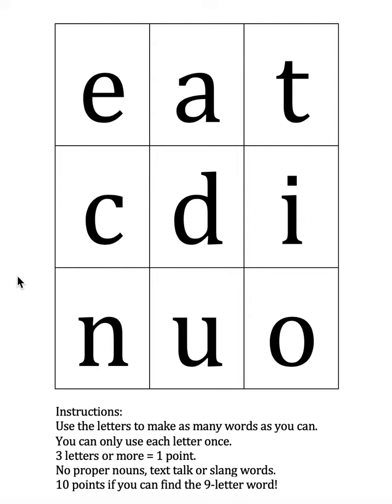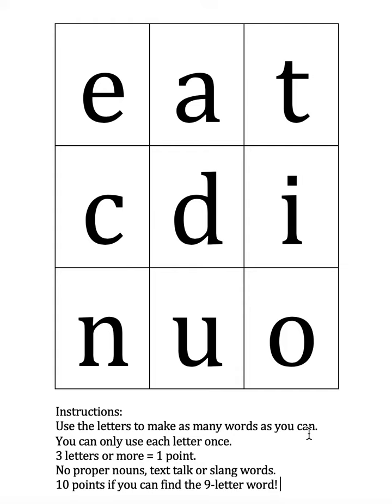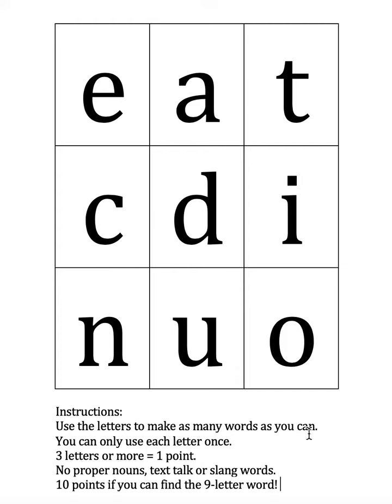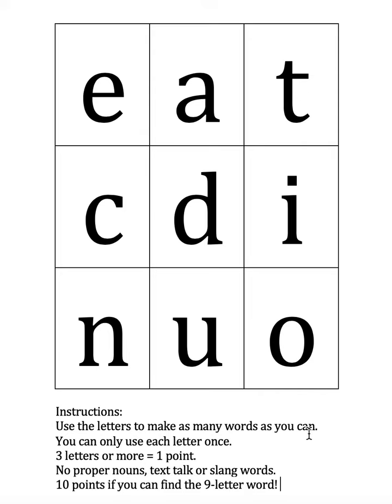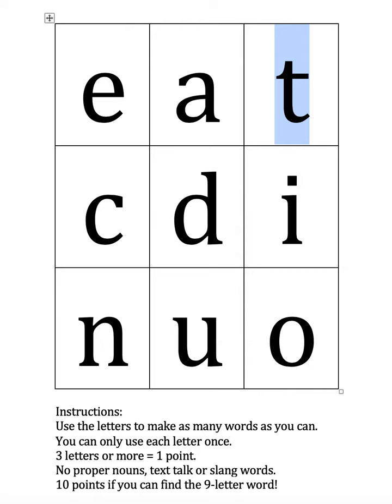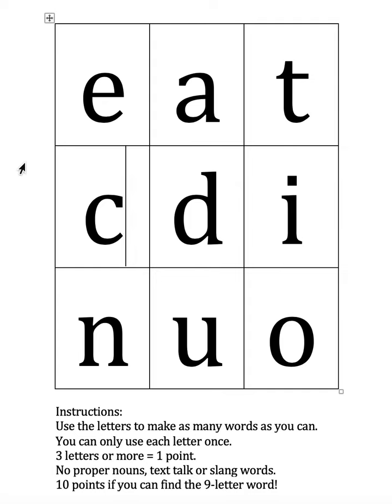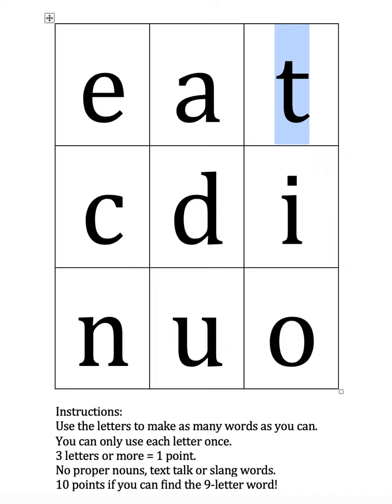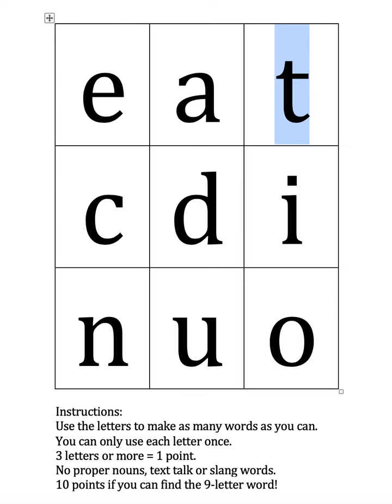Boggle Challenge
Use the letters to make as many words as you can!
Rules are:
You can only use each letter once.
3 letters or more = 1 point.
No proper nouns, text talk or slang words.
10 points if you can find the 9-letter word!